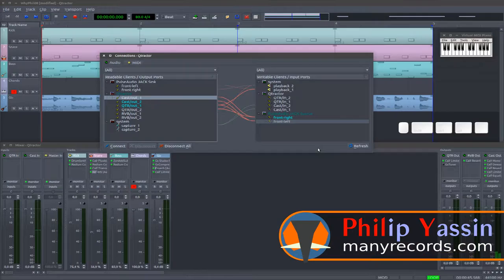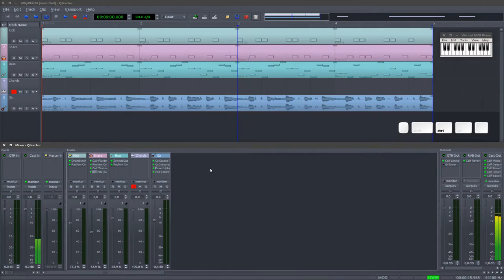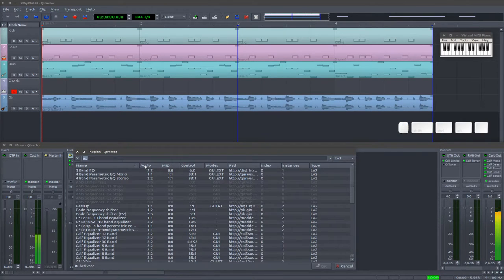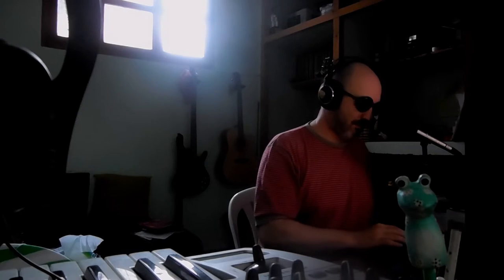Why, Phil? #08 : A Song is Cooking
IT'S HAPPENNING! In this episode we plug our MIDI keyboard to lay down power chords, and a song is slowly coming to life ♫

EPISODE NOTES
- NEW IR RESOURCE! A Full Lexicon 480L sampled for IR ("Auto Park" is now living in my main reverb bus)

BATTERIES INCLUDED
To get ALL the software mentioned during this series of videos in ONE single command in your favorite GNU/Linux distro, just install all this packages in one fell swoop :

qtractor qjackctl kxstudio-meta-audio-plugins-lv2 qmidinet calf-plugins hexter zam-plugins drumkv1-lv2 synthv1-lv2 samplv1-lv2 jalv lilv-utils guitarix artyfx swh-plugins fluid-soundfont-gm fluid-soundfont-gs zynaddsubfx helm audacious audacity vmpk cadence lv2-dev radium-compressor pizmidi-plugins oxefmsynth azr3-jack argotlunar yoshimi dpf-plugins qmidiarp drumgizmo